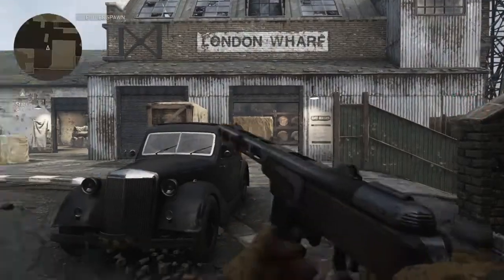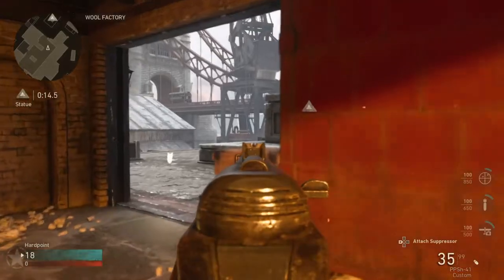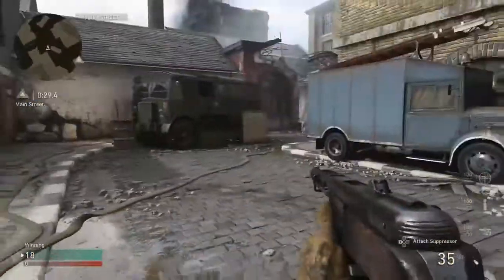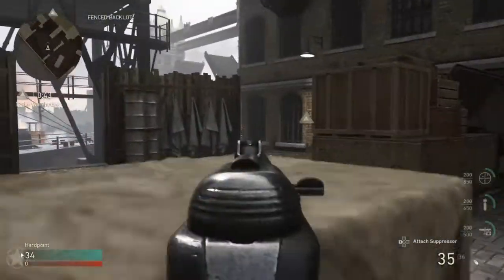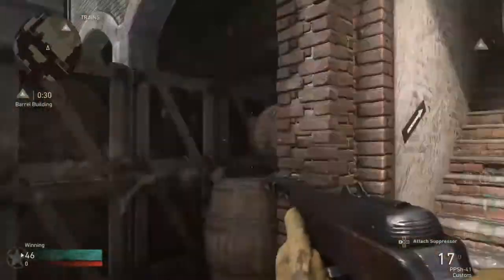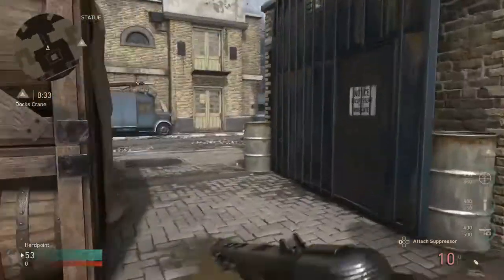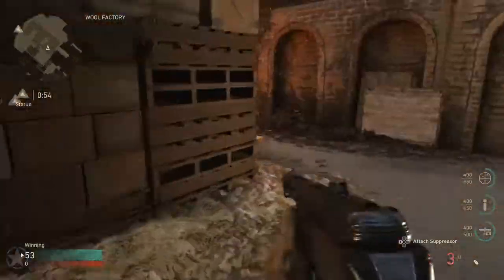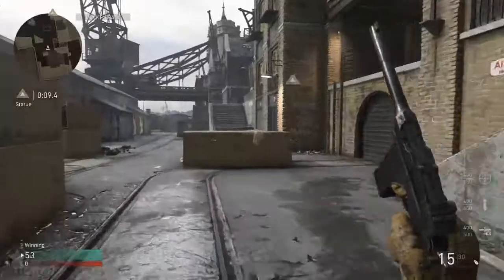MLG SPOTS THAT PROS USE IN COD WW2! COD WW2 PRO Tips and Tricks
Thank you so much, and also I'll give some trials!
LOOKING FOR ANY eSports TEAMS! MY TWITTER

IT REALLY MOTIVATES ME TO MAKE MORE EPIC CONTENT FOR YOU GUYS! ❤❤

Jo Cohen and Sex Whales - We Are

Want me to upload any specific gameplay or funny moments? Comment down in the comment section and I'll try my best!

I don't know if you guys read the description till here, but i really, really appreciate each and every view that i get, and also every single subscriber has my utmost appreciation.
Much love.
The Trace, out.
(ツ)(ツ)(ツ)(ツ)(ツ)(ツ)(ツ)(ツ)(ツ)(ツ)(ツ)(ツ)(ツ)(ツ)(ツ)(ツ)(ツ)